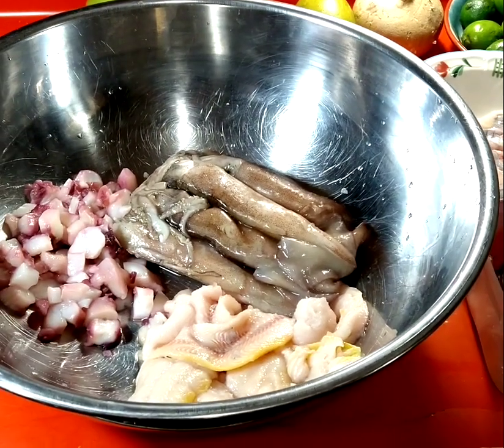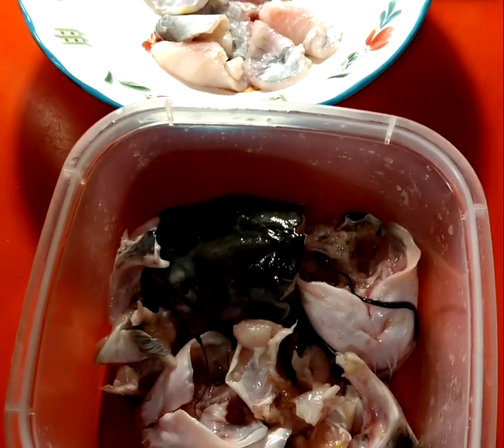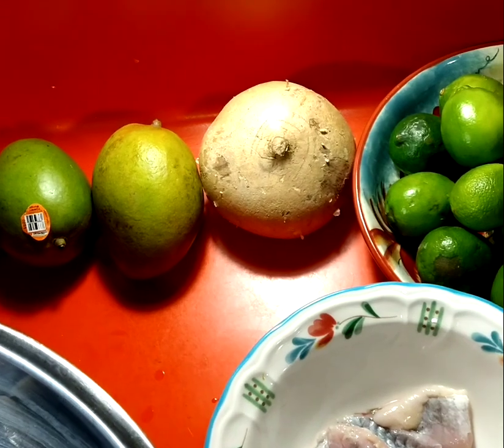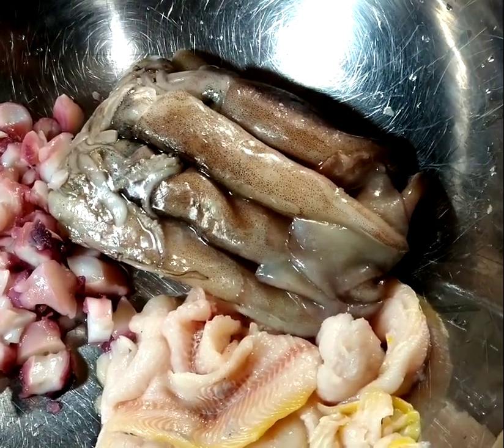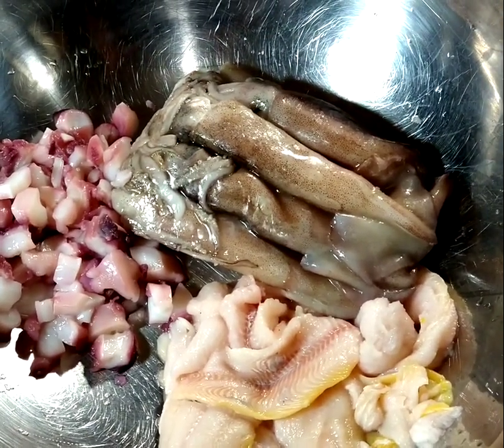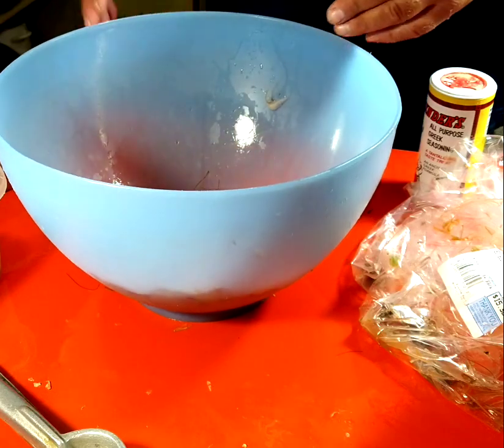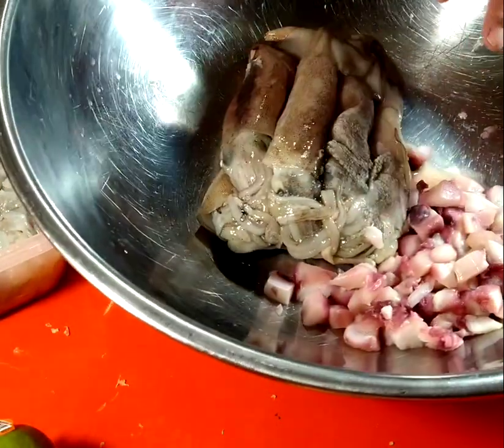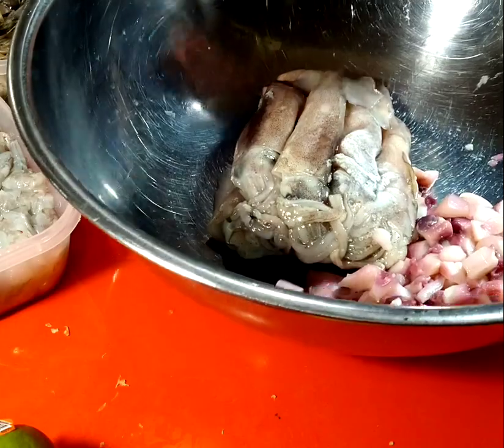Part 2 of 4 Ceviche Mariscos & Caldo de Mariscos. Mix Seafood Cocktail & Spicy Mexican Seafood Soup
Join us at Utube channel

" Cooking with the Flores Family"
for more amazing dishes and cooking techniques

Lake Houston cat fish Ceviche with mixed seafood cocktail
Mexican Mix Seafood Spicy Soup dish